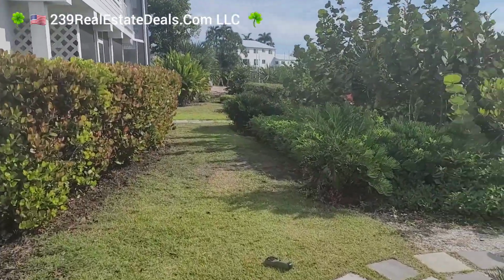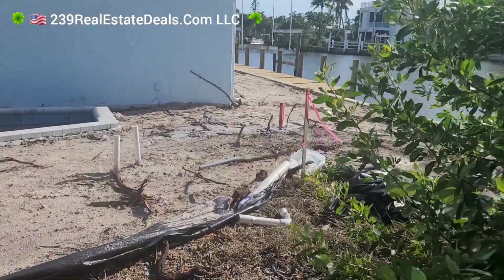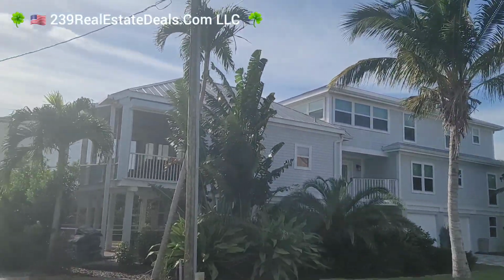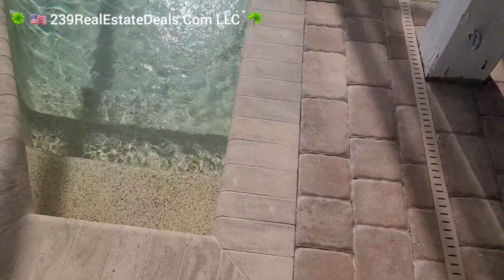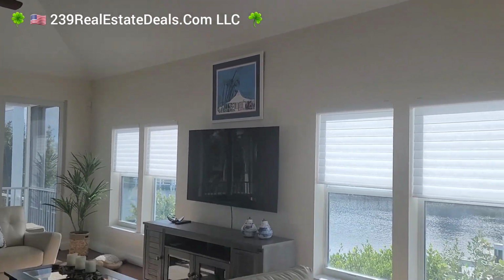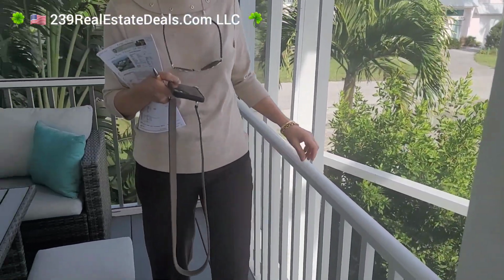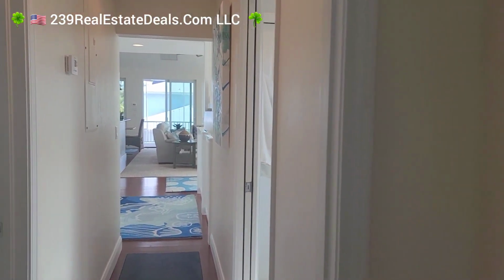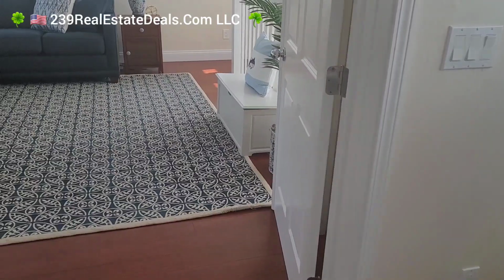1511 Angel Dr Sanibel FL 33957 Gulf Access Home For Sale 239RealEstateDeals.Com LLC Buyer Preview ☘️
Hoey Team 239RealEstateDeals.Com LLC Showing Agents Preview Tour of 1511 Angel Dr, Sanibel FL 33957, Sanibel Isles Waterfront Home For Sale in Paradise.

Here is some of the property information from MLS listing: 1511 Angel Dr Sanibel FL 33957, MLS number ML 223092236

General Information for ML# 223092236
List Price: $2,499,000
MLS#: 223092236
Status: Active (12/28/23)
GEO Area: SI01 - Sanibel Island
County: Lee
Property Class: Residential
Status Type: Resale Property
Subdivision: SANIBEL ISLES
List Price / Sq ft: $961.89
Development: SANIBEL ISLES
Property ID: 18-46-23-T1-0010B.0310
DOM: 1
Furnished: Furnished
Approx. Living Area: 2598 - Previous Appraisal
Bedrooms: 4 Bed
Approx. Total Area: 4181 - Previous Appraisal
Baths: 3 (3 0)
Den/Flex: Yes
Building Design: Single Family
Year Built:  1984
Listing Broker: John R. Wood Properties County Permit #:
Detailed Property Information for ML# 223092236
Property Description: A boaters waterfront paradise! This exquisite house is priced well below market value, situated in one of the most sought-after locations on Sanibel Island. The photos tell the visual story of a magnificent and meticulously updated home ready to withstand any storm with impact glass throughout with a metal roof. The interior boasts high-end appliances and finishes that will delight even the most discerning buyers. You can simply walk in and start enjoying the luxurious lifestyle it offers, as the home comes fully furnished, turnkey style. Most stunning is a third floor master suite with significant additional space for a private office or extra den (bay and canal views included). The moment you step onto the property, you'll be greeted by a mesmerizing gulf access canal teeming with playful manatees and vibrant wildlife. Whether you're lounging on the spacious deck, taking a dip in the crystal-clear pool, or enjoying a tranquil evening by the water's edge, this property offers an unparalleled waterfront living experience. Don't miss out on this incredible opportunity to own a slice of paradise at an unbeatable price on Sanibel Island.
Ownership: Single Family
Pets: No Approval Needed
Lot Size: .20 acre
Pets - Max. Weight:
Cable: Yes
Pets - Max. Number:
Pets - Breed Limits
Pets - Other Limits:
Gulf Access Type: No Bridge(s)/Water Direct
Elementary School:
Windows: Impact Resistant
Middle School:
Exterior Finish: Other
High School:
Community Type: Non-Gated
Flooring: Tile, Wood
Golf Type:
Cooling: Ceiling Fans, Central Electric
Floor Plan Type: Great Room, 2 Story
Kitchen: Island
Heating: Central Electric
View: Bay, Canal, Mangroves
Private Pool: Yes/Below Ground, Custom Upgrades, Equipment Stays, Heated Electric, Screened
Amenities: Beach - Private, Beach Access
Bedroom: First Floor Bedroom, Master BR Upstairs, Two Master Suites
Dining: Breakfast Bar, Dining - Family
Equipment: Auto Garage Door, Dishwasher, Disposal, Dryer, Microwave, Refrigerator/Freezer, Washer, Wine Cooler
Exterior Features: Sprinkler Auto
Interior Features: French Doors, Internet Available, Pantry, Vaulted Ceiling, Walk-In Closet
Master Bath: 2 Masters, Multiple Shower Heads
Additional Rooms: Den - Study, Family Room, Florida Room, Home Office, Laundry in Residence, Screened Lanai/Porch
Parking: 2+ Spaces, Driveway Paved, Paved Parking
Road: City Maintained, Dead End
Security: Alarm
Storm Protection: Impact Resistant Doors, Impact Resistant Windows

Have a look at the property tour with more information below, and let us know if you have questions.  We directly serve all of SW Florida; Lee and Collier counties, including the islands

Check out the market information for this Sanibel Island zip code, 33957, comprising of many well known neighborhoods / destinations

Check out the Real Estate Market Information for the General Sanibel Area,

Reach out directly to the Hoey Team 🍀 239RealEstateDeals.Com LLC ☘ for information on any Southwest Florida City, Area, Neighborhood or Community

This is a link to some of our Hoey Team ☘ listings 👇

Here is our Open House page with Virtual 3D Tours of our listings, this is available 24/7 & keeps changing as we List, Market, Negotiate & sell

❓ What is your home worth 💰 Instantly get a detailed home price estimate.
See what your neighbors are selling their home for! 👇
(We Provide this Service Without Obligation)

Thanks, Barry & Kim, Hoey Team, 239RealEstateDeals.Com LLC